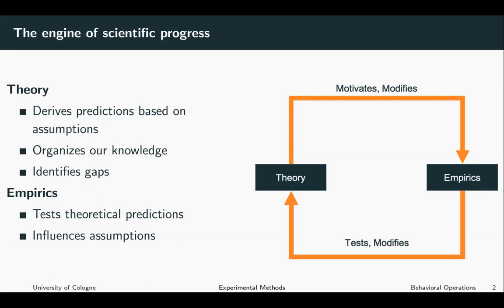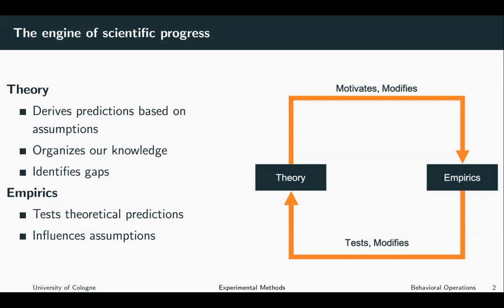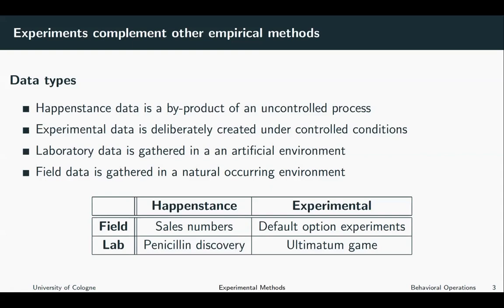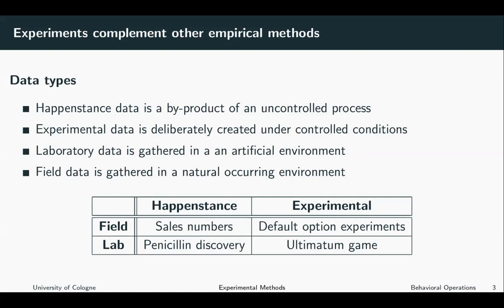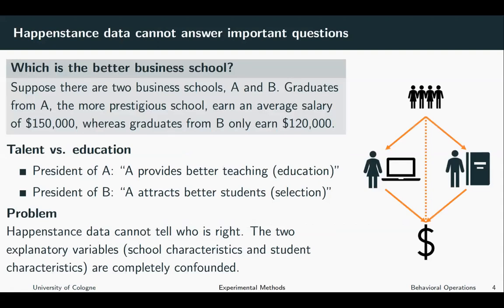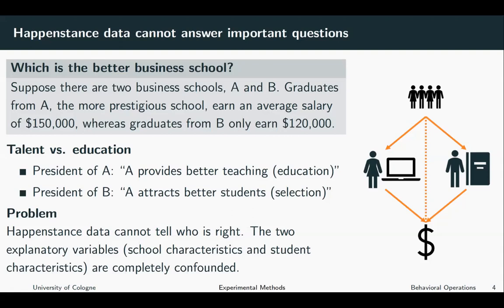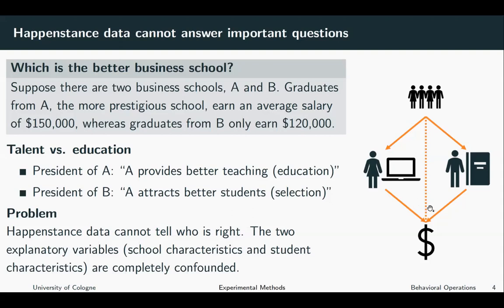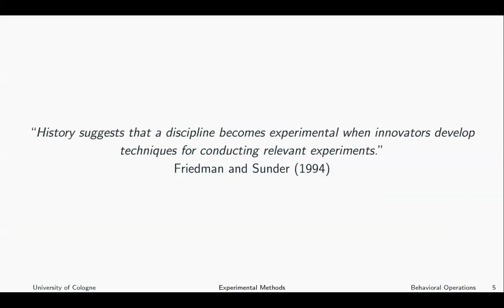Behavioral Operations - Experimental Methods 1